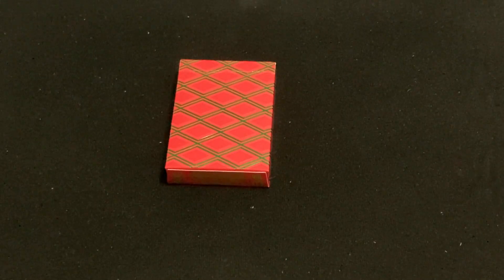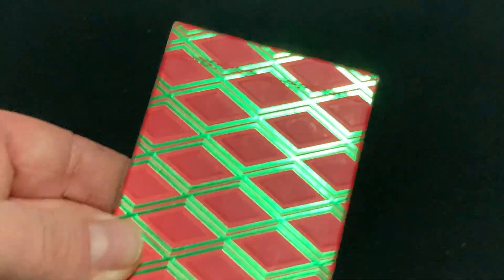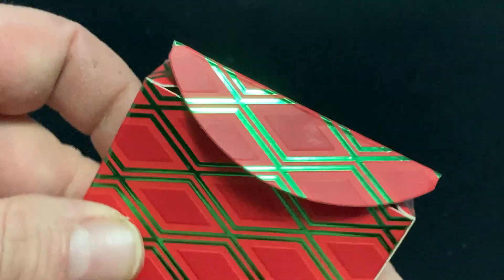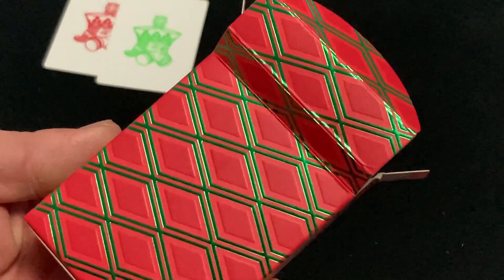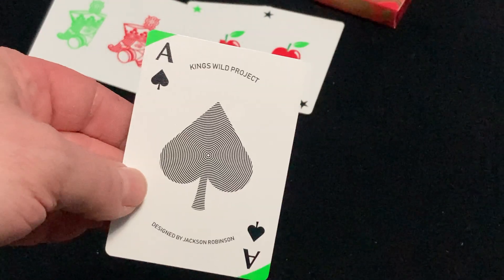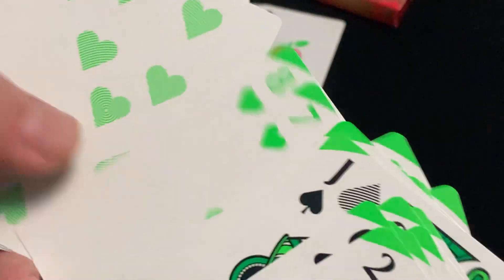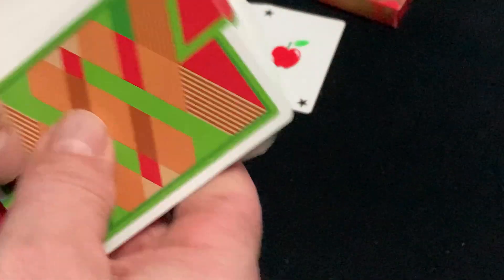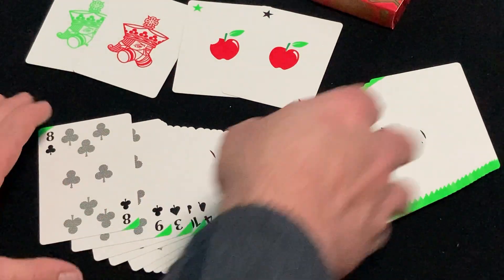Apple Pi Deck Review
Want to send me something? Here is my PO address:
Victor Miranda
Canada

Card Game
Deck Review
How To Play
Unboxing
Board Game
Cartamundi
USPCC
Board Game Geek
Kickstarter